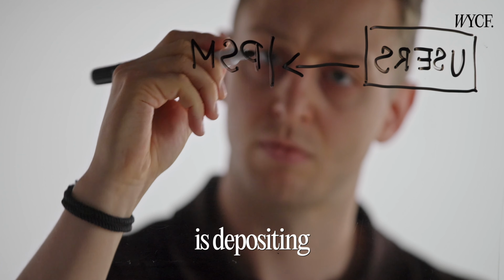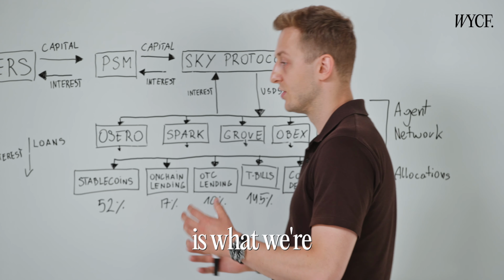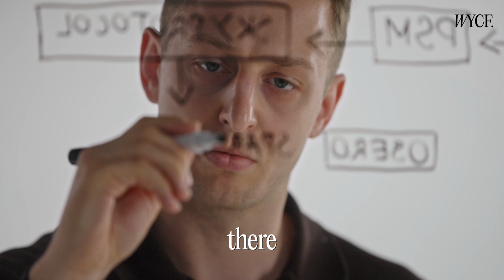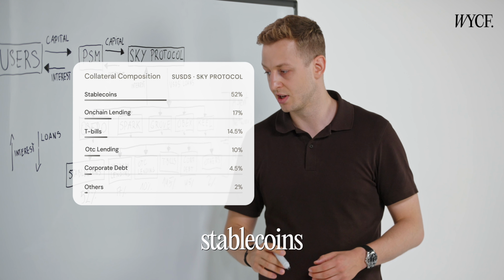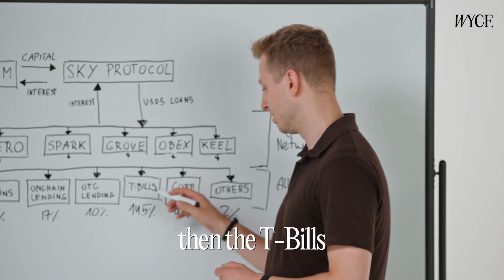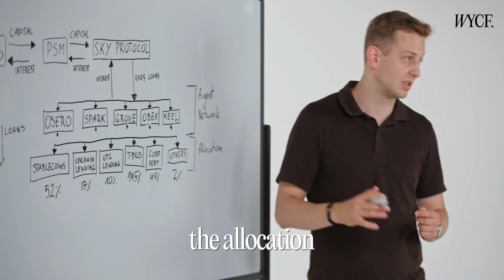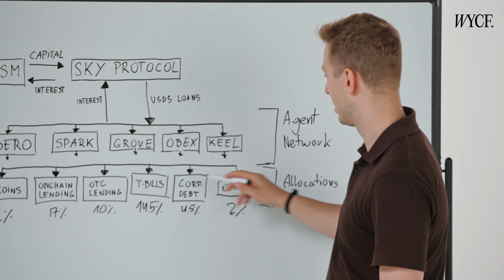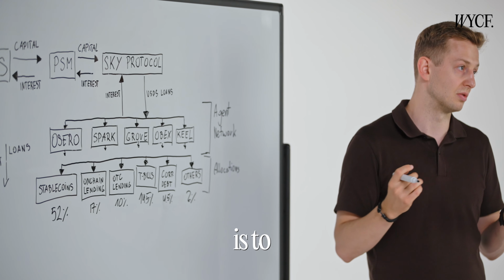How this stablecoin paid +$240M to its holders since 2024. | WYCF EP01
The full circuit of sUSDS, the leading yield-bearing stablecoin: deposit through the PSM, loans to five independent agents, interest back to the holder.

WYCF is new media for the capital arriving onchain. Each episode takes one onchain yield product and explains it completely, on a whiteboard, with data verified by Stablewatch.

Episode 01 covers sUSDS (Sky Savings Rate), presented by Piotr Saczuk of Osero, an Agent in the Sky Protocol ecosystem.